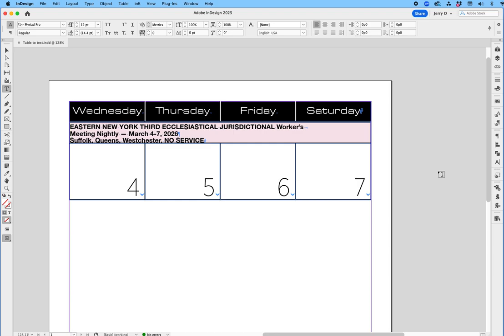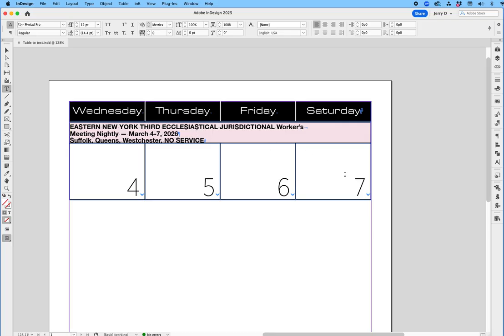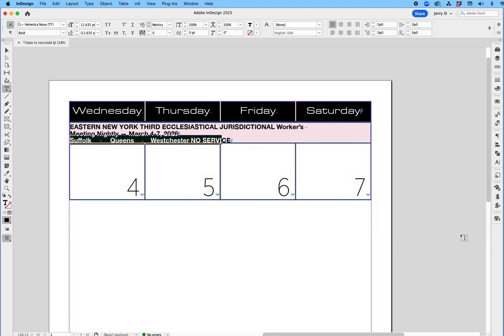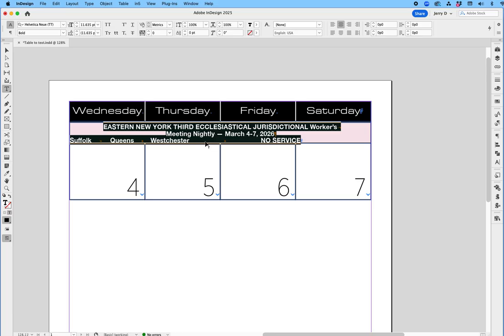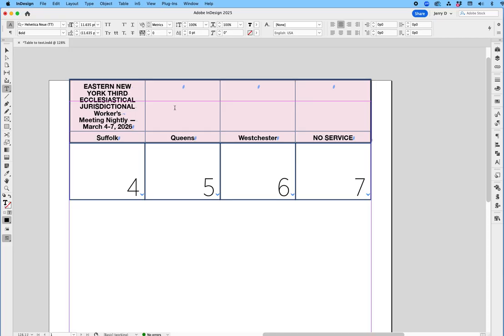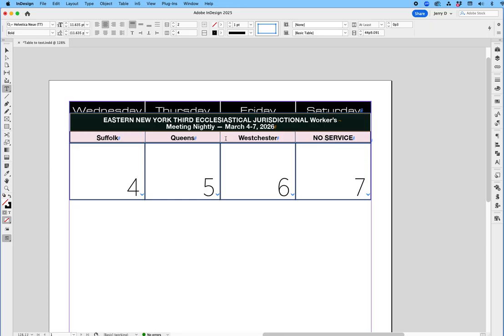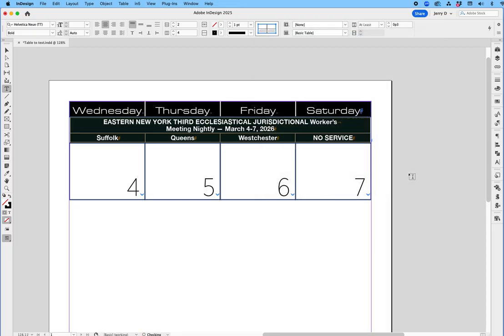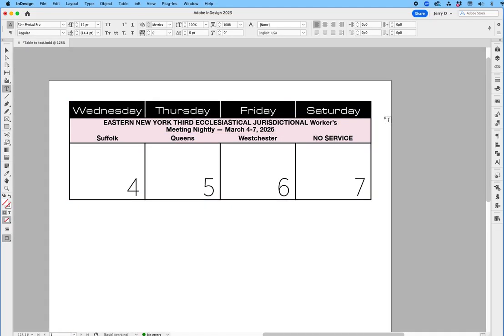Working with tables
Using tabs and paragraph returns to create rows and columns within a table